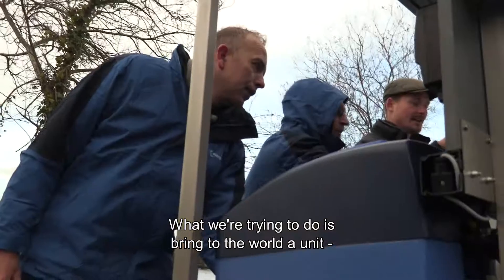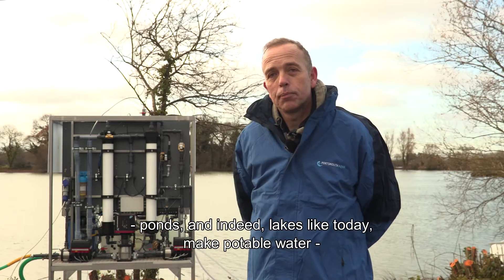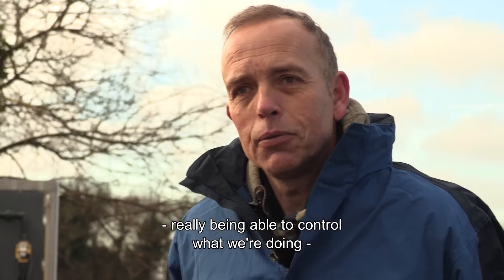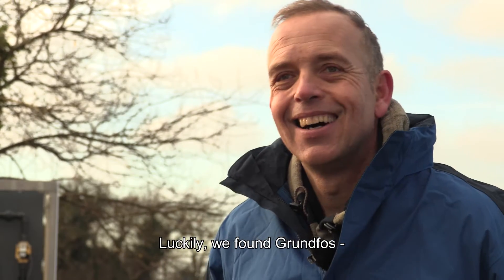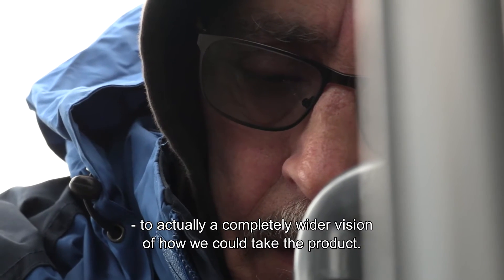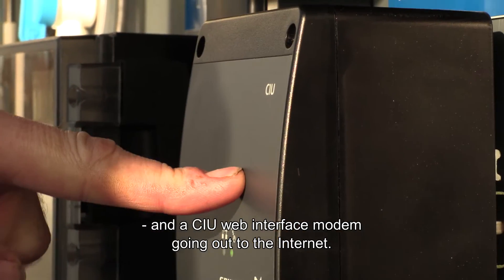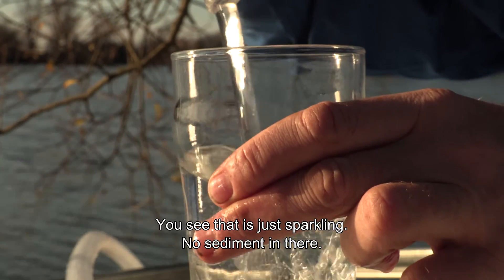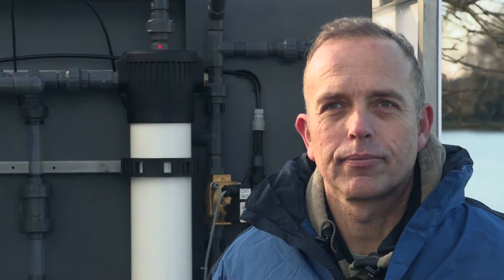Using pump system intelligence to make potable water anywhere in the world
The off-grid water purification unit from Portsmouth Aqua is built with an inter-connected system of ‘intelligent’ pumps, controls, sensors and filters, yet is simple enough to operate for any non-trained person in remote sites – such as disaster zones, says project manager Nick Scott.

Simon Escott, Managing Director of Portsmouth Aqua, says the system meets the company’s initial vision. “Working with Grundfos is absolutely brilliant,” he says. “The key part of our system is to offer a solution that is easy. A system that’s reliable to work with. It’s very encouraging that we’ve managed to incorporate all the latest technology of Grundfos to make this very reliable system that meets the vision of Portsmouth Aqua.”